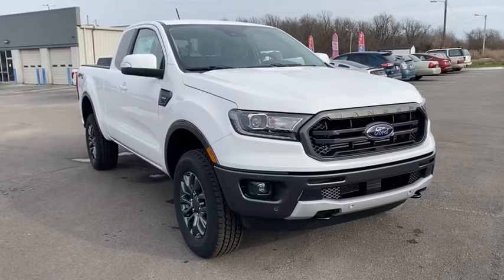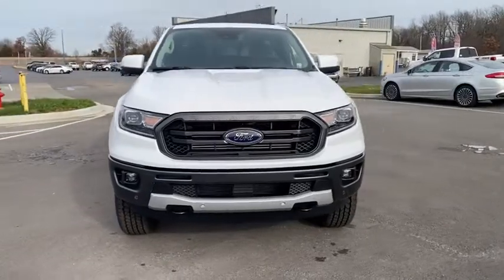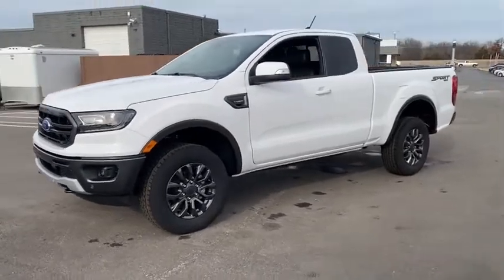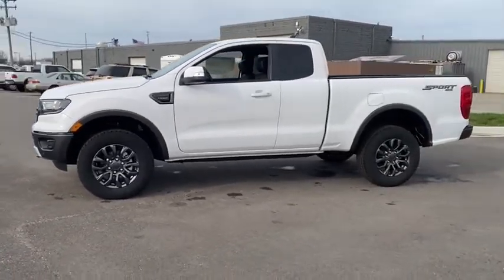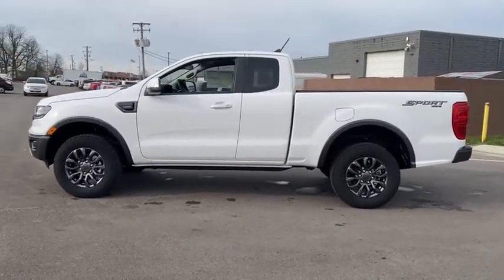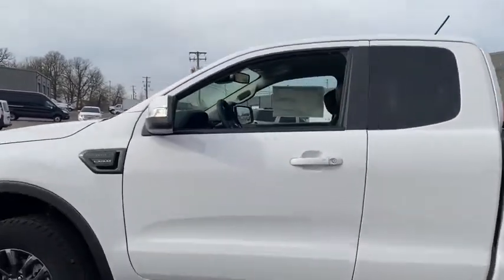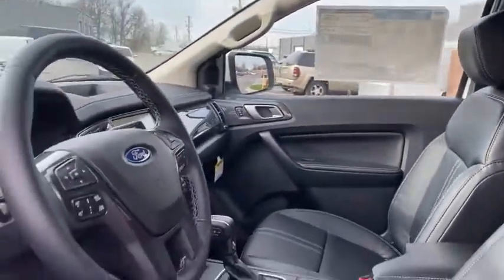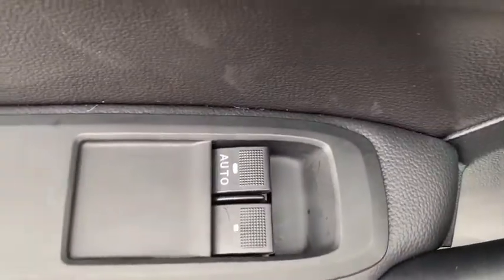2020 Ford Ranger Republic, Springfield, Ozark, Nixa, Bolivar, MO LLA47534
Oxford White New 2020 Ford Ranger available in Republic, Missouri at Republic Ford. Servicing the Springfield, Ozark, Nixa, Bolivar, MO area.

Republic Ford
1740 U.S. Hwy 60 E

**FREE NATIONWIDE LIFETIME POWERTRAIN WARRANTY** **EXPRESS CHECKOUT** **NO HOOKS NO GIMMICKS!** **Experience EXPRESS CHECKOUT! Click it to BUY from the comfort of your home! Like It Click It Buy It! EXPRESS CHECKOUT!** $5341 off MSRP! Ranger Lariat Super Cab EcoBoost 2.3L I4 GTDi DOHC Turbocharged VCT 10-Speed Automatic 4WD Oxford White Ebony Adaptive Cruise Control Black Grille w/Magnetic Surround & Bars Equipment Group 501A Mid Exposed Front Tow Hooks Magnetic Wheel-Lip Molding Navigation Rain-Sensing Wipers Remote Start Sport Appearance Package Sport Box Decal Technology Package Wheels: 17 Magnetic Painted Aluminum Windshield Wiper De-Icer. 2020 Ford Ranger Lariat Oxford White EcoBoost 2.3L I4 GTDi DOHC Turbocharged VCTbr2018 AND 2019 PRESIDENTS AWARD WINNER! We strive to make your experience with Republic Ford an excellent one  for the life of your vehicle. Whether you need to Purchase Finance or Service a New or Pre-Owned Ford youve come to the right place. Advertised prices include current applicable Ford Factory rebates and Ford Motor Credit rebates. *Advertised pricing may not be applicable with incentivized interest rates.* All customers may not qualify for all incentives listed Price includes: $1000 - Retail Trade-In Assistance Bonus Cash. Exp. 01/04/2021 $1750 - Retail Customer Cash. Exp. 01/04/2021